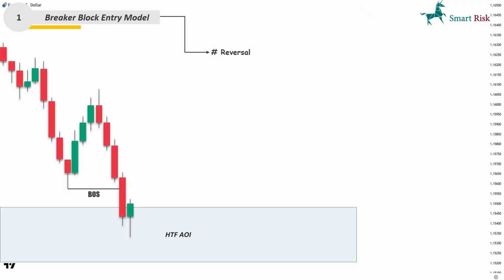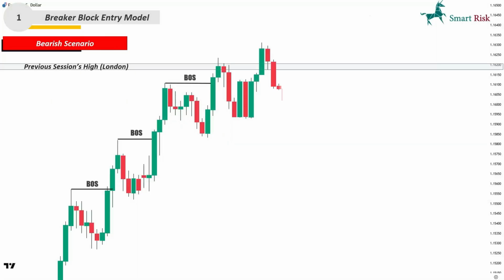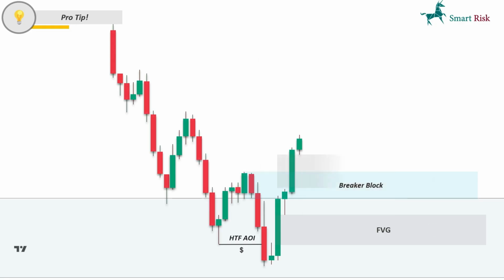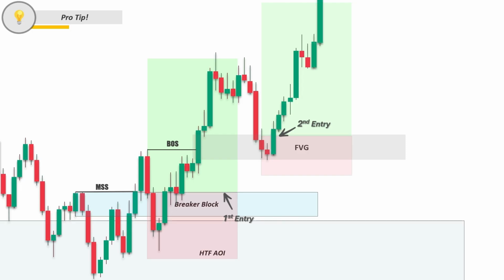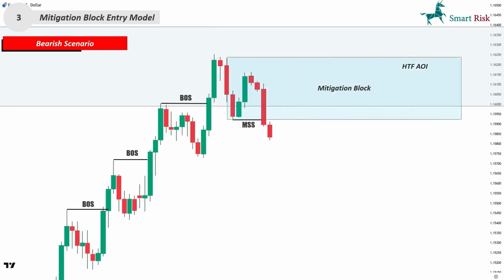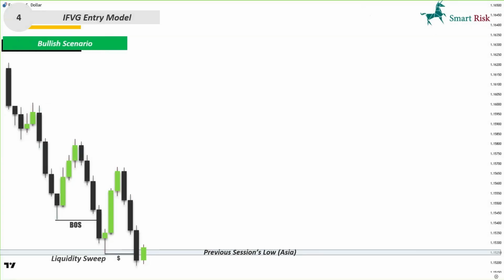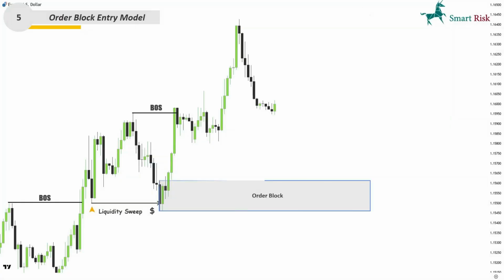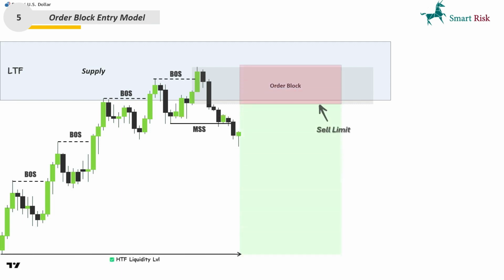ICT Trading – High Probability Entry Strat#trading